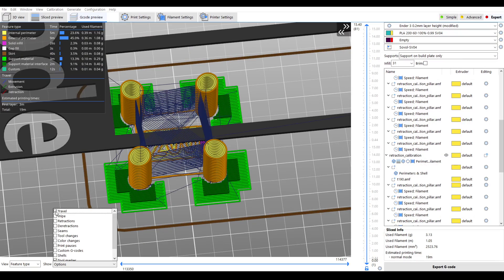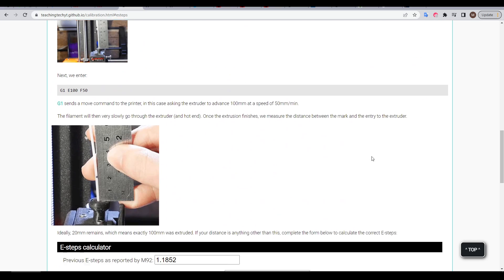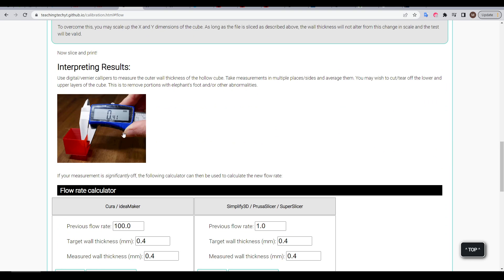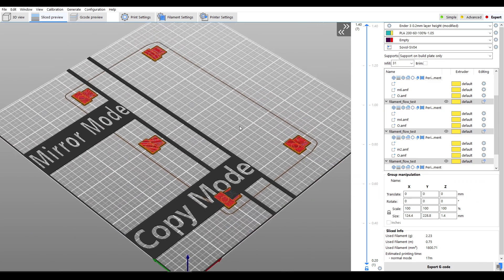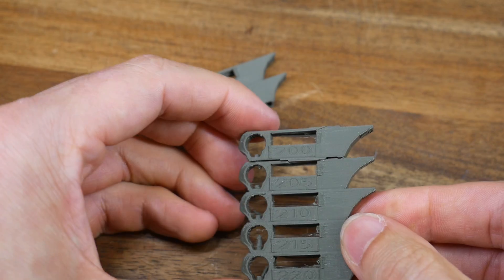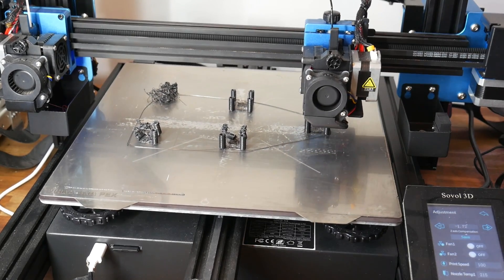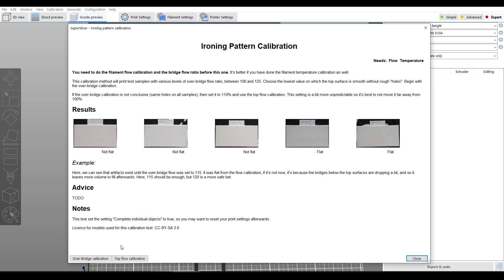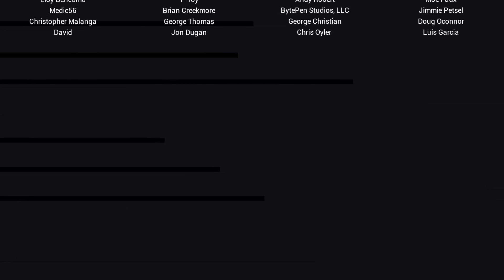Superslicer in built calibration guide for better 3D prints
I’ve spent a lot of time developing tools for easier 3D printer calibration. SuperSlicer has some built right into the slicer that I work through in this video. Some of these tests are very powerful and streamlined. Every tuning resource has pros and cons, but over time we are heading towards better and better results. Thanks to the SuperSlicer team for implementing this.

0:00 Introduction

0:39 Pros and cons of my calibration website vs SuperSlicer

1:40 Calibration introduction

2:00 E-steps calibration

2:24 Bed levelling

2:54 Preparing for sequential printing

3:48 Filament flow / extrusion multiplier

6:35 Temperature tower

8:03 Retraction tuning

10:30 Bridge flow ratio

11:28 Ironing pattern calibration

13:17 Conclusion